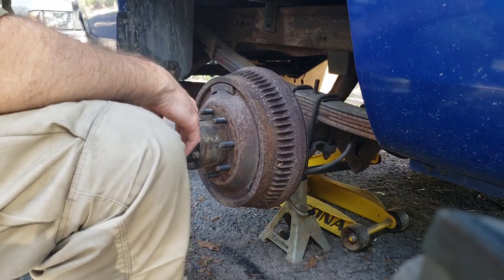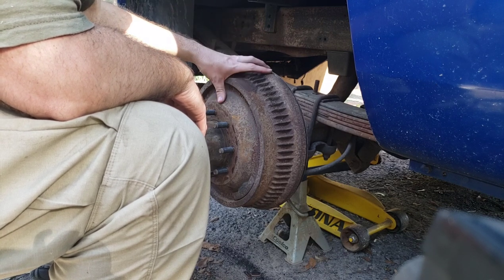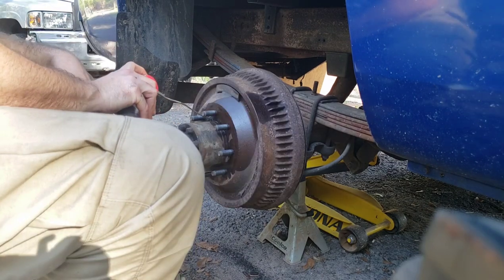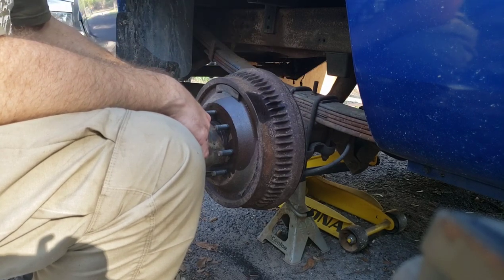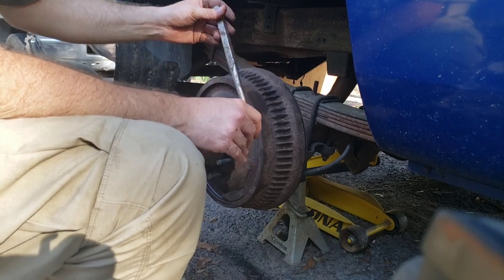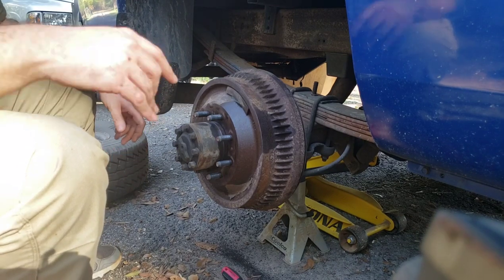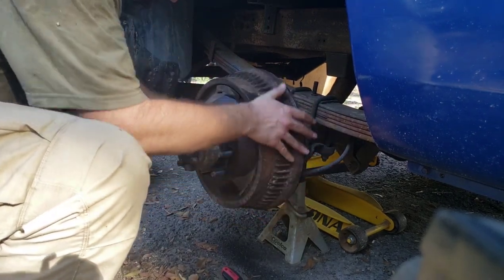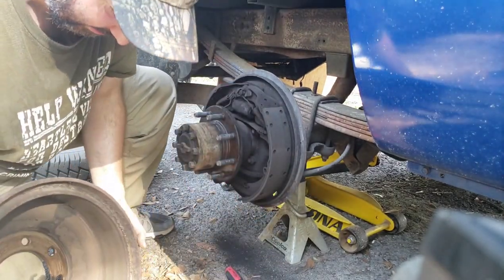How to remove a stuck brake drum 1995 Dodge Ram 2500 Cummins Diesel